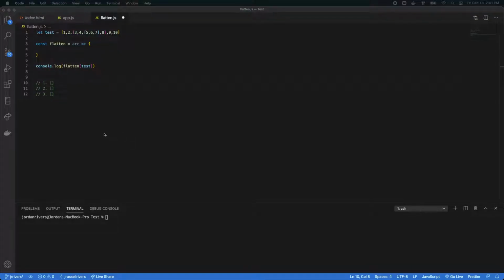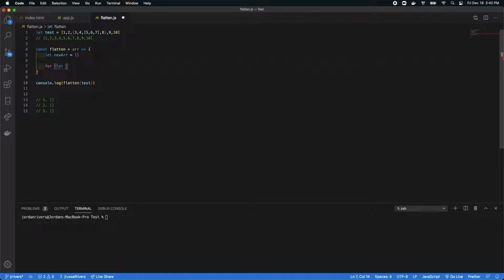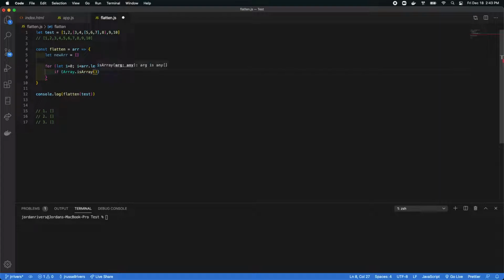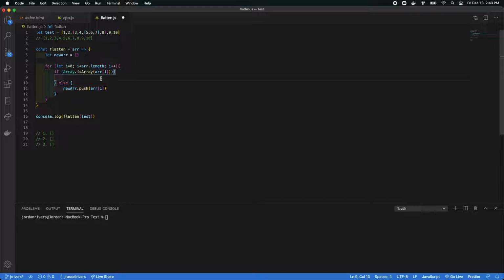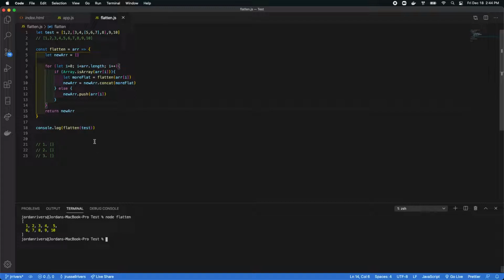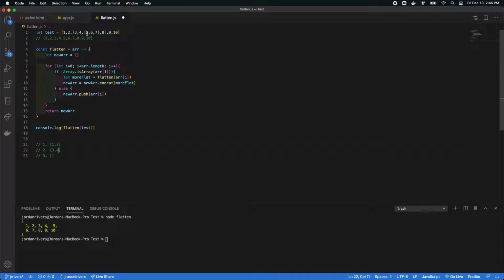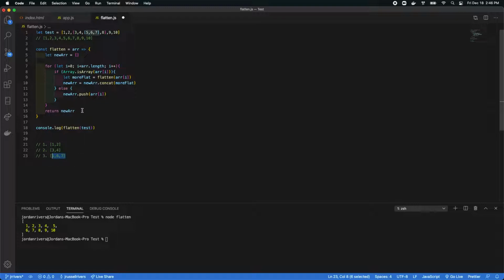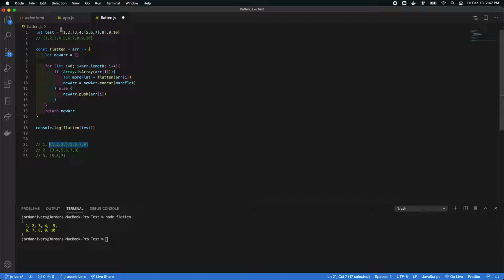Flatten Array algorithm in Javascript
Jordan Rivers discusses Flatten array algorithm in Javascript with space and time complexity discussion